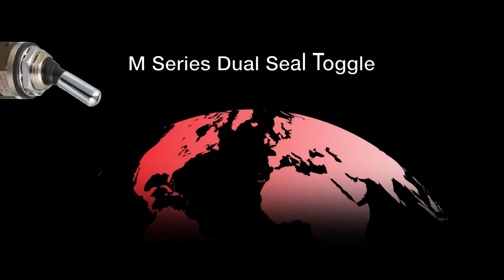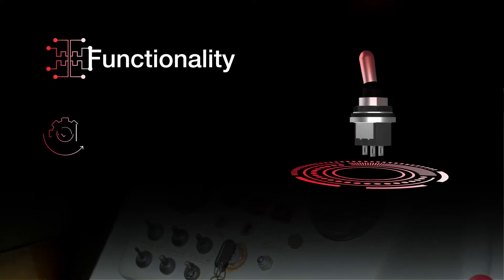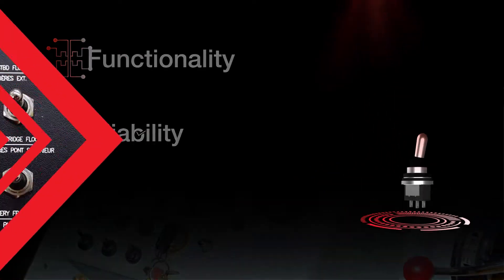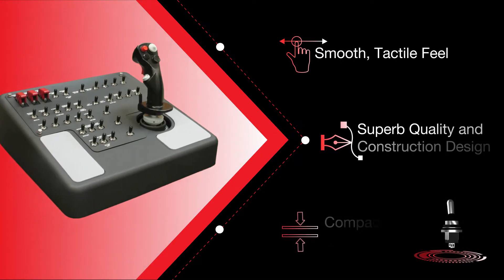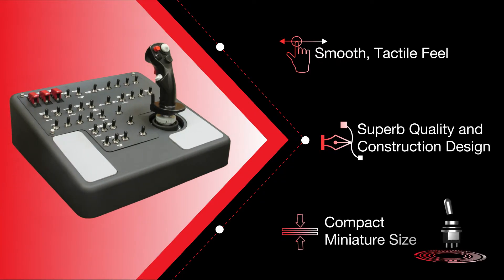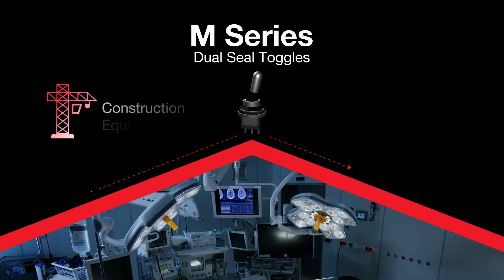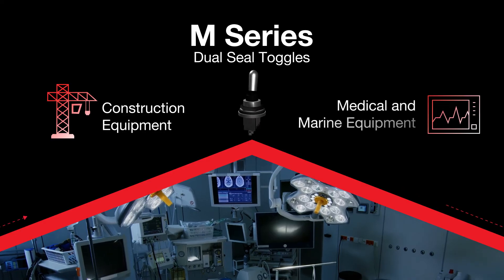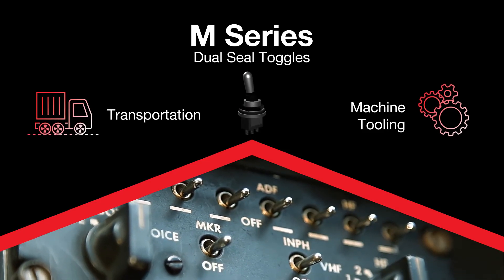NKK M Series Dual Seal Toggle: A Miniature Toggle Switch with Waterproof Protection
The M Series Dual Seal Toggle is engineered for environments where precision and durability are non-negotiable. This video showcases the waterproof, dust-tight capabilities and innovative design of the M Series. This switch is perfect for medical, construction, transportation, and machine tooling, and marine applications.

Other notable features of the M Series Toggle includes:
- An IP68 rating that is dust tight, and water protected for temporary immersion
- An inner o-right and internal washer to offer double protection
- A waterproof boot at the toggle bast to shield against harsh environments
- A superior design and construction to enhance actuator operation
- A fluid actuation that is delivered with a sturdy tactile feel
- A compact miniature size with a threaded D flat bushing